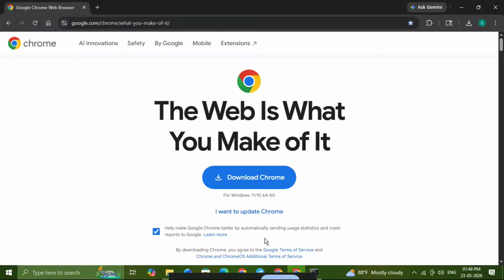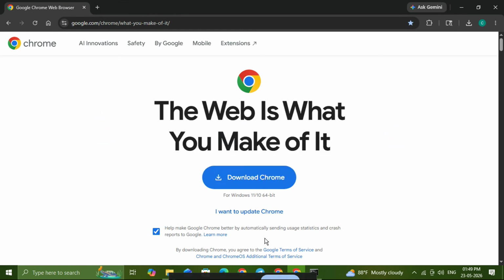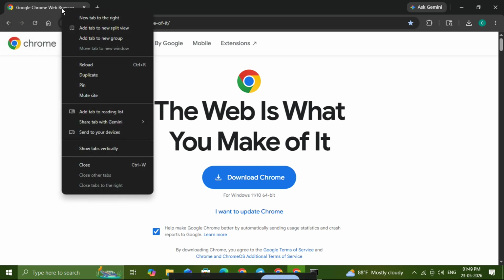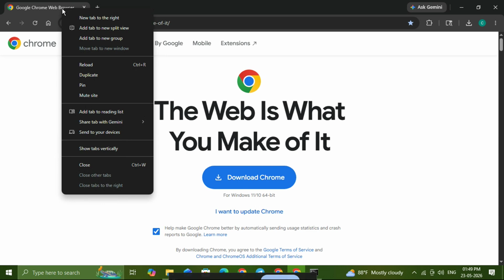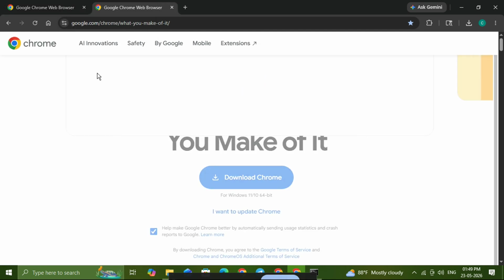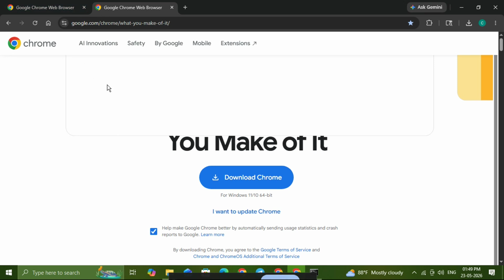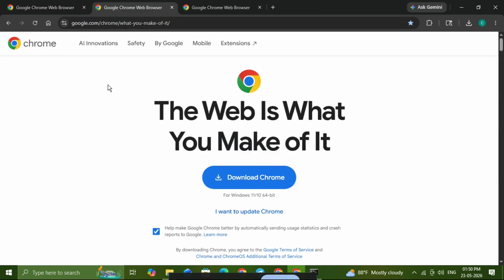How To Duplicate Tabs In Google Chrome (Quick Easy Guide)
Learn how to duplicate tabs in Google Chrome in seconds using a simple right-click shortcut. This quick tutorial shows you how to copy an open tab, keep the same webpage, and speed up your browsing workflow.

🕚Timestamps:
0:00 Intro
0:21 Step 1: Open Google Chrome
0:38 Step 2: Right-Click The Tab
0:58 Step 3: Click Duplicate
1:17 Why Duplicating Tabs Is Useful
1:41 Outro

✍️What You'll Learn In This Video:
• How To Duplicate A Tab In Google Chrome
• How To Open The Same Webpage In Two Tabs
• How To Use The Right-Click Tab Menu
• How To Keep Your Chrome Browsing Session
• How To Improve Your Workflow With Tab Shortcuts

💡Pro Tips:
• Duplicate a tab before comparing two versions of the same page.
• Use duplicated tabs to keep one page open while researching another.
• Right-click the tab itself, not the webpage, to find the Duplicate option.
• If Duplicate is missing, make sure you’re clicking directly on the tab bar.
• Use tab duplication with pinning for faster access to important sites.